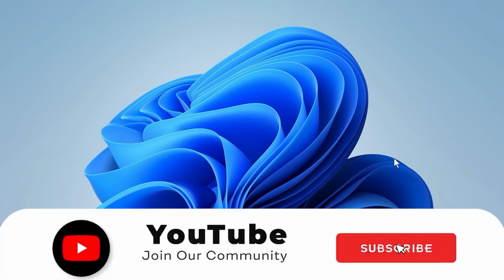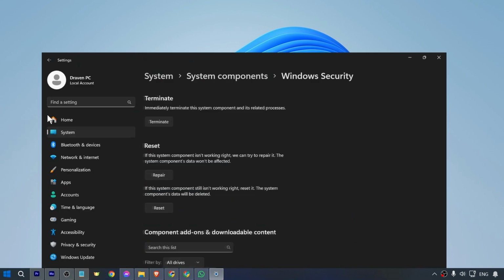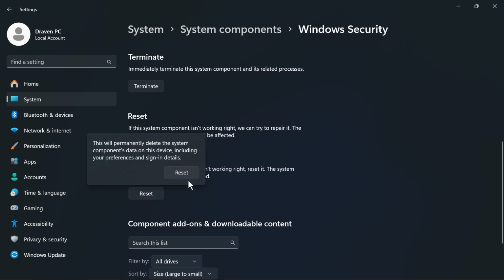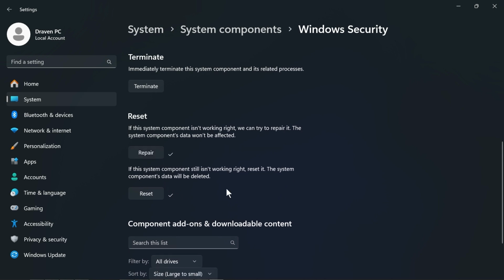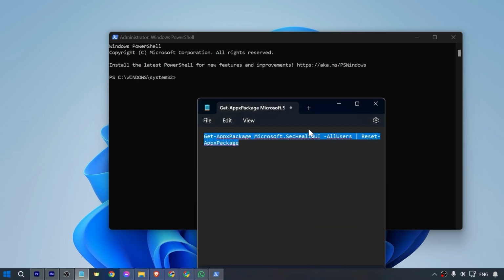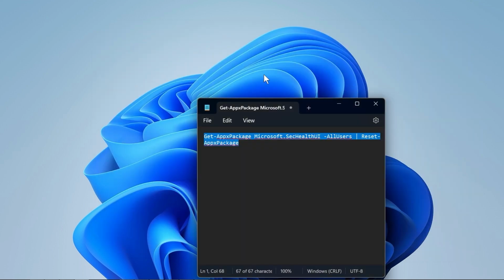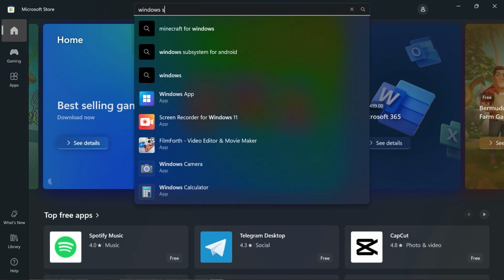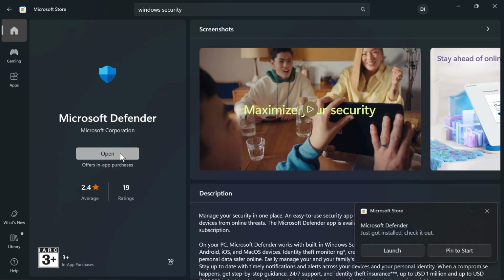How to Reinstall Windows Security in Windows 11|Step by Step Tutorial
In This Video I Show You How to Reinstall Windows Security in Windows 11|Step by Step Tutorial
Timestamps: